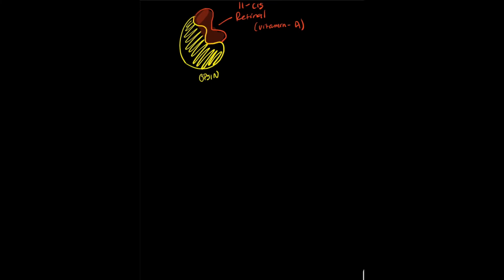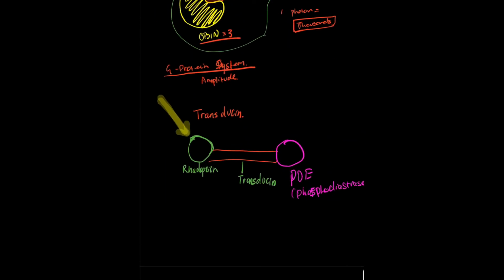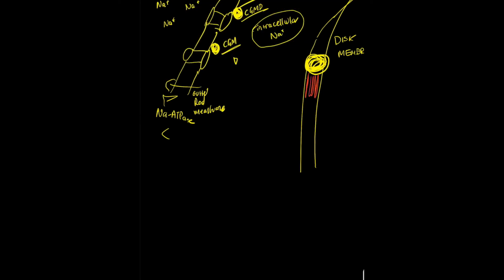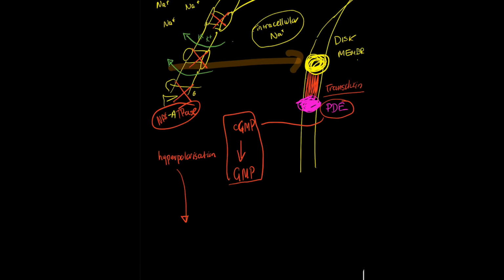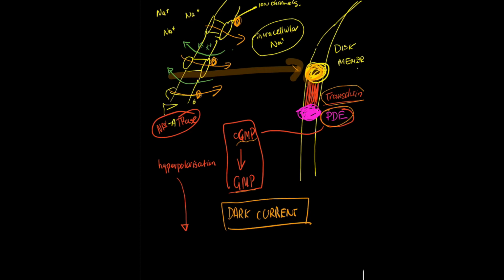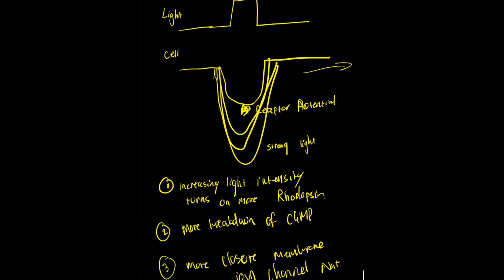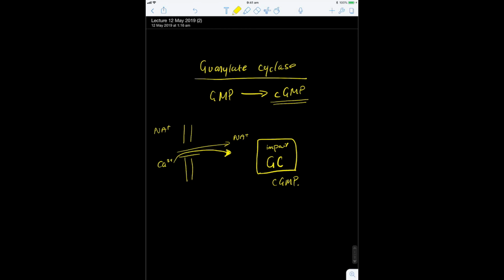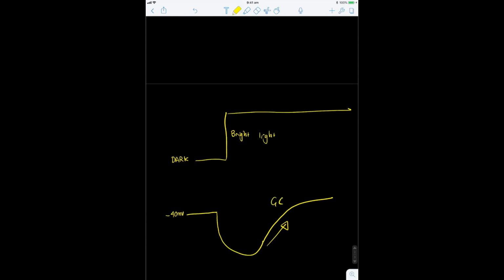How cGMP controls vision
In this video we cover:

- The structure of the retina
-  Photopigment structure
- The production and destruction of cGMP to signal vision
- Why hyperpolarisation signals for light.
-  The dark current
-  Activation of rhodopsin by light energy
- Functioning in daylight through light adaptation